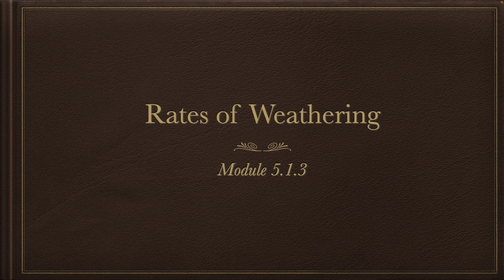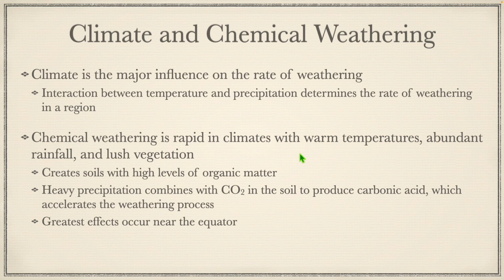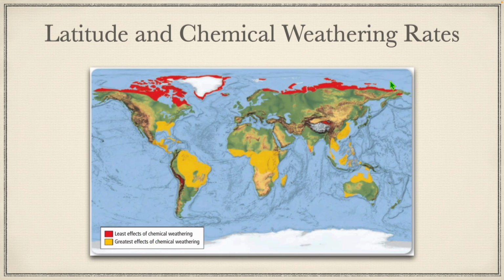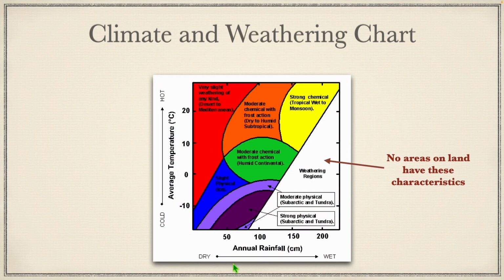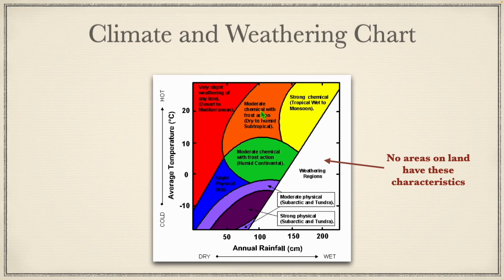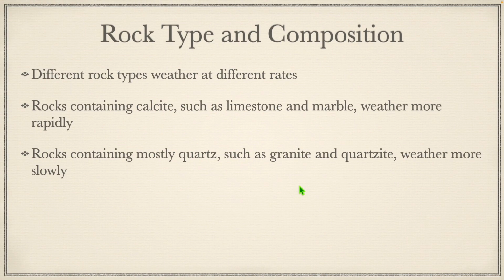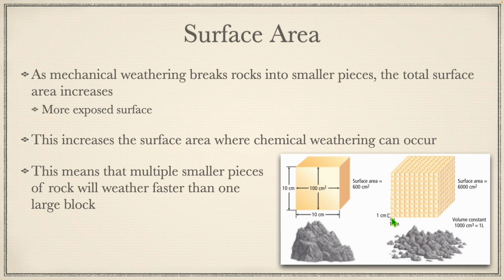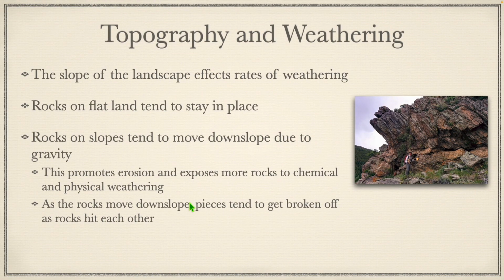ESS 5.1.3 - Rates of Weathering